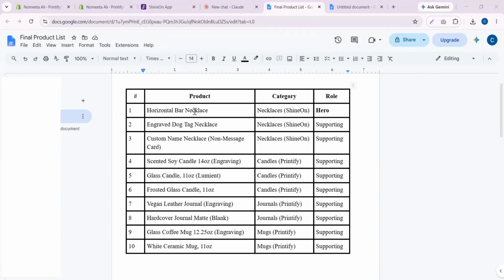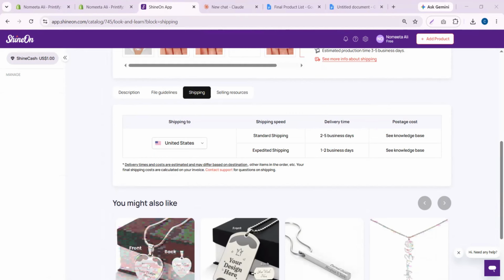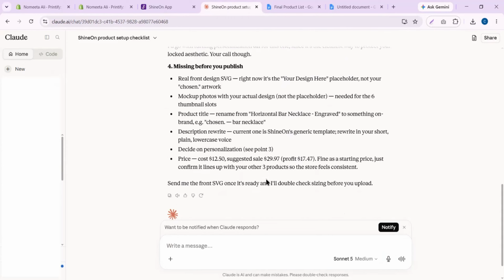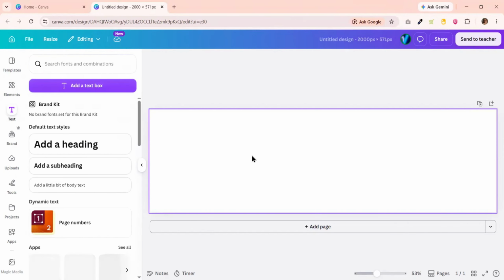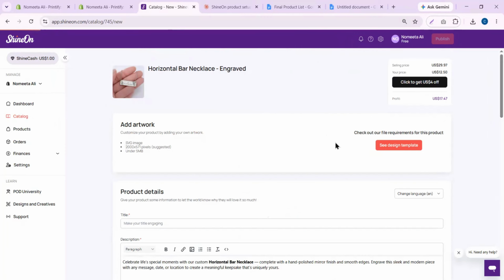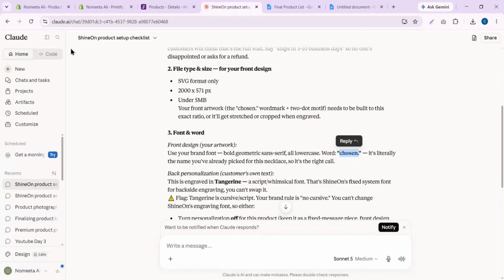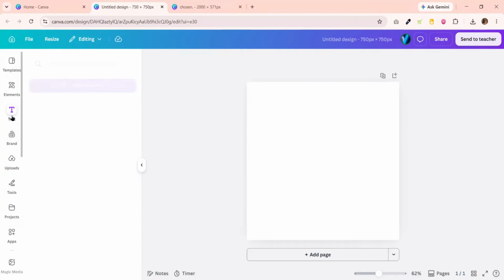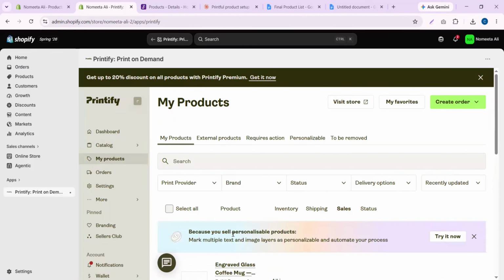How I Import Products from ShineOn and Printify | Day 3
Day 3 of my Shopify build-in-public series.

Today I publish my finalized products using two apps — ShineOn and Printify. I show the full process: checking product details, picking the right word for each item, designing simple text/image files, and publishing straight to my store.

Prompts I used in this video:

For ShineOn products:
"I'm setting up this product on ShineOn. I attached screenshots of the tabs. Please check — is shipping good for USA customers, what file type and size I need, which font and word fits best, and if anything is missing before I publish."

For Printify products:
"I'm setting up this product on Printify. I attached screenshots of the tabs. Please check — is shipping good for USA customers, what file type and size I need, which font and word fits best, and if anything is missing before I publish."

Tomorrow: Day 4 — finalizing product pictures so they look like a real brand, not basic POD.

Follow along for the full journey — from zero to a live personalized gifting brand.